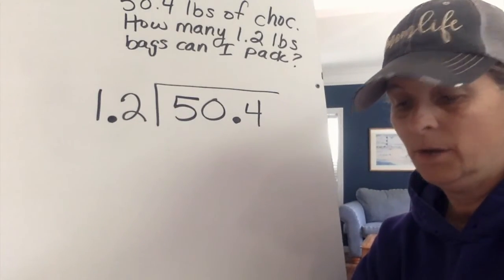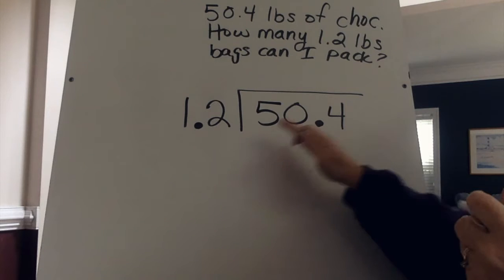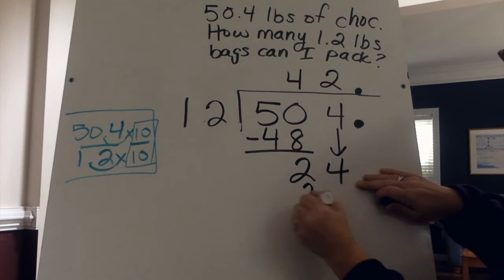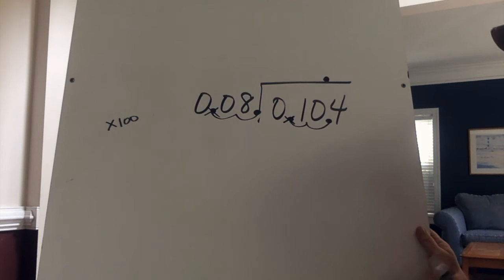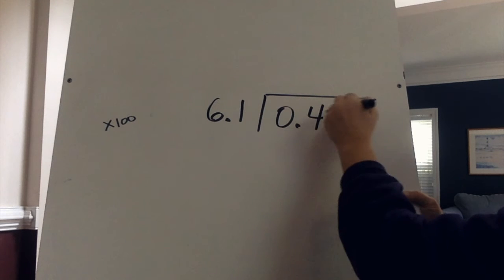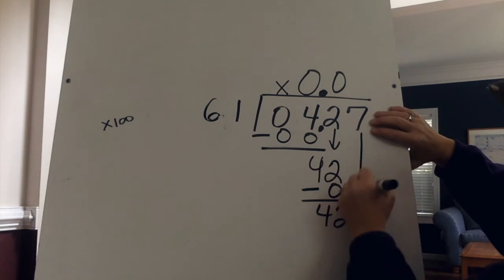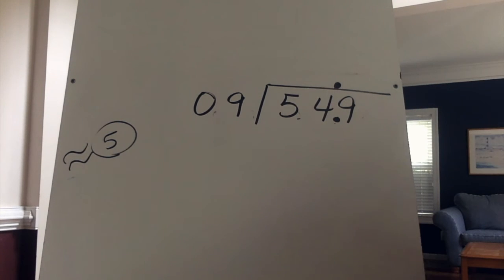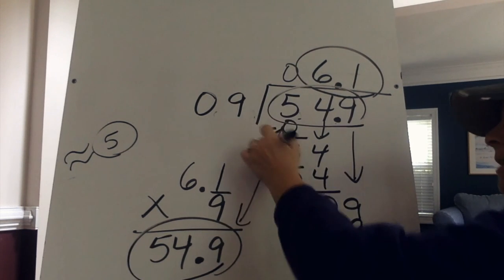Dividing decimals Friday